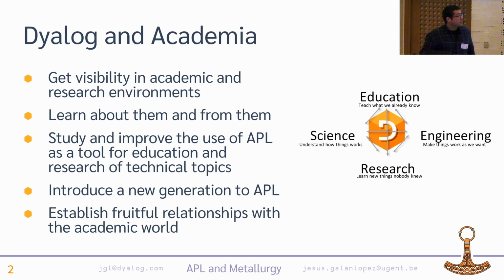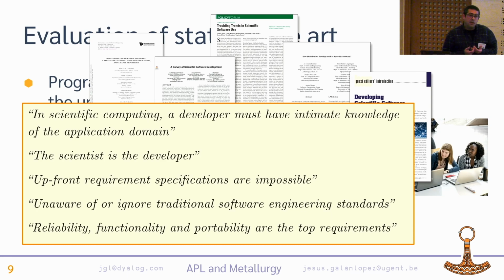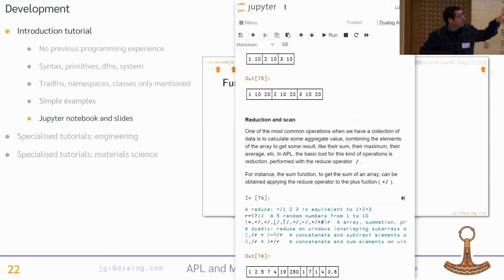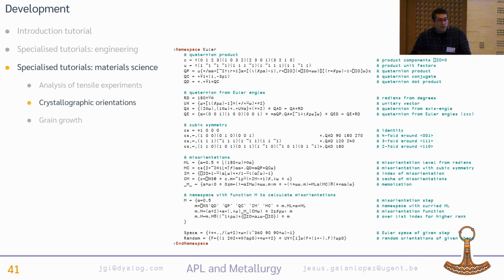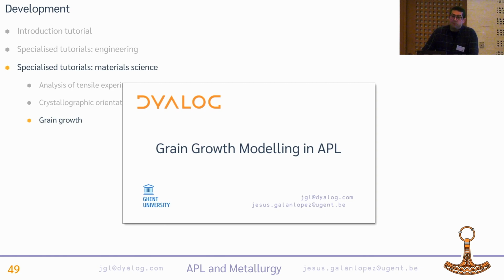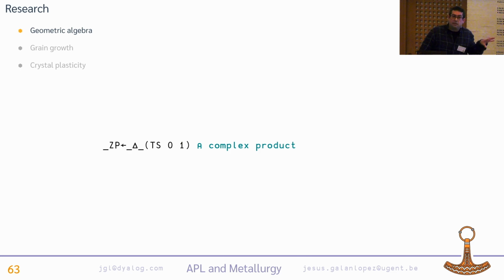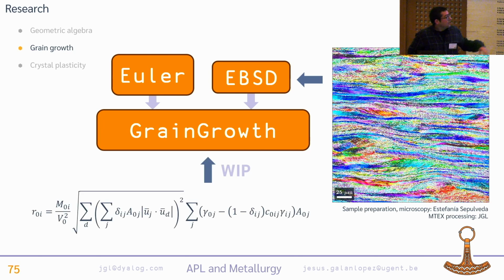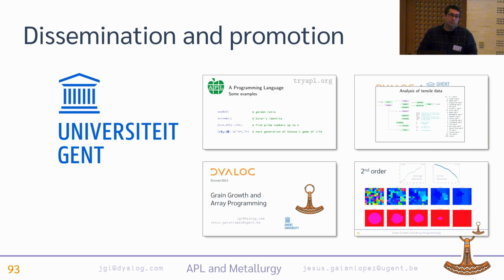APL and Metallurgy // Jesús Galan Lopez // Dyalog '23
Jesús Galan Lopez

The capacity of APL enables domain experts to solve difficult problems makes it the perfect candidate to support scientific and engineering work. In the field of materials science and metallurgy, there are a large number of analysis and modelling problems that could be successfully tackled with the help of APL. Moreover, APL has traditionally been not only a programming language with useful applications, but also a powerful learning tool. Jesús shows us how APL is being used in the field of metallurgy, in an academic environment, both for education and research.

00:00 APL and academia in metallurgy
01:45 Use of programming languages in scientific research
04:08 Domain-specific tutorials for materials science
08:00 Analysis of tensile experiments
08:38 Crystallographic orientations
11:02 Grain growth in polycrystalline materials
12:35 Exploring geometric algebra
15:40 Researching a more advanced grain growth model
16:55 Crystal Plasticity Finite Element Homogenisation
19:00 Promoting APL at university
21:42 Conclusions and future work

GET STARTED